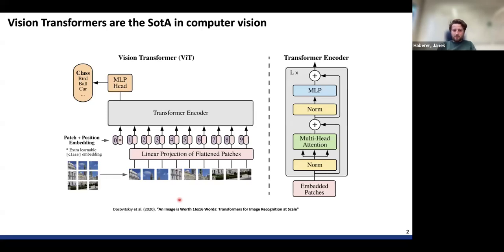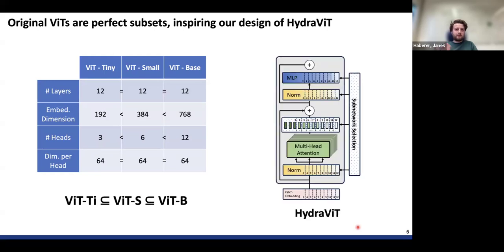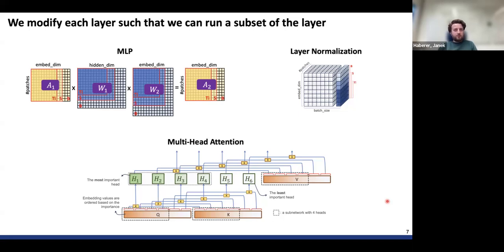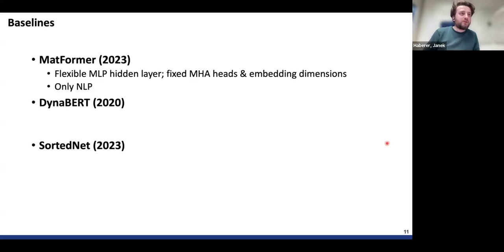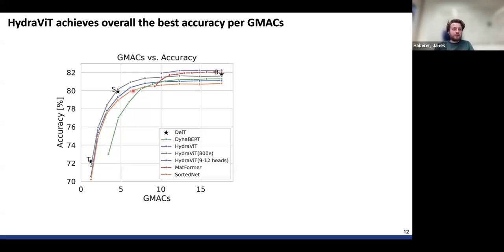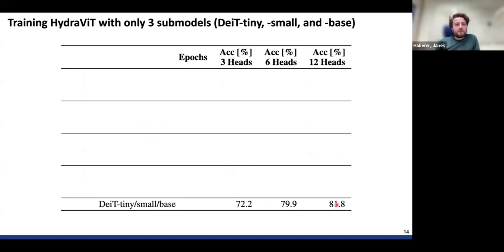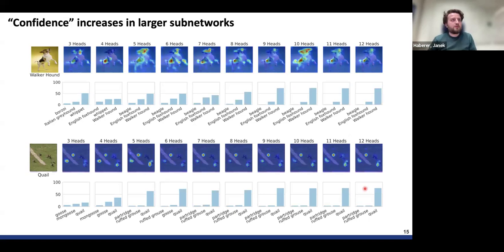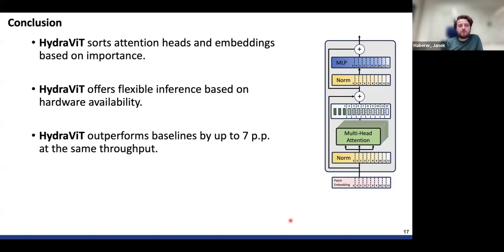[EfficientML] Janek Haberer - HydraViT: Stacking Heads for a Scalable ViT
Title: HydraViT: Stacking Heads for a Scalable ViT

Abstract: The architecture of Vision Transformers (ViTs), particularly the Multi-head Attention (MHA) mechanism, imposes substantial hardware demands. Deploying ViTs on devices with varying constraints, such as mobile phones, requires multiple models of different sizes. However, this approach has limitations, such as training and storing each required model separately. This paper introduces HydraViT, a novel approach that addresses these limitations by stacking attention heads to achieve a scalable ViT. By repeatedly changing the size of the embedded dimensions throughout each layer and their corresponding number of attention heads in MHA during training, HydraViT induces multiple subnetworks. Thereby, HydraViT achieves adaptability across a wide spectrum of hardware environments while maintaining performance. Our experimental results demonstrate the efficacy of HydraViT in achieving a scalable ViT with up to 10 subnetworks, covering a wide range of resource constraints. HydraViT achieves up to 5 p.p. more accuracy with the same GMACs and up to 7 p.p. more accuracy with the same throughput on ImageNet-1K compared to the baselines, making it an effective solution for scenarios where hardware availability is diverse or varies over time.